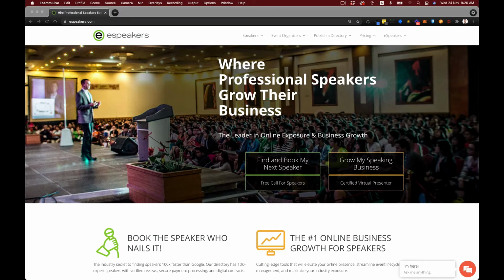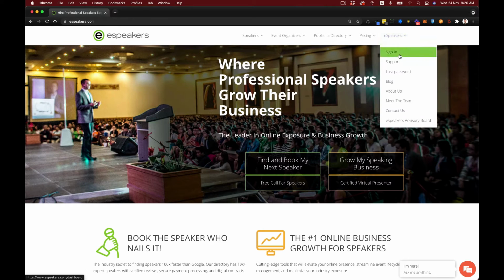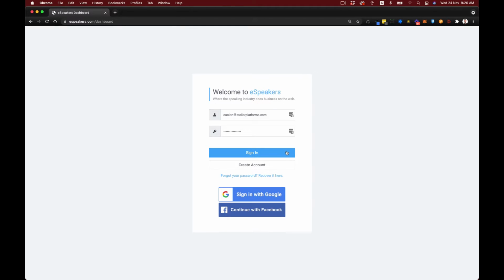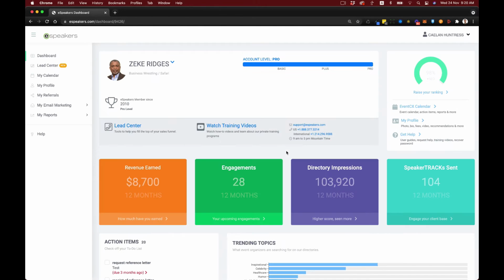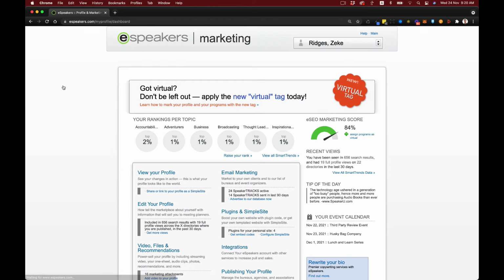Getting Started with eSpeakers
Here's how to get started with eSpeakers. Follow along this walkthrough tutorial to learn about how to grow and manage your speaking business